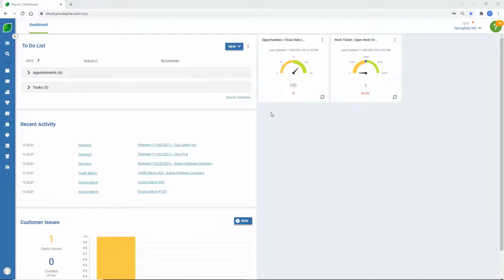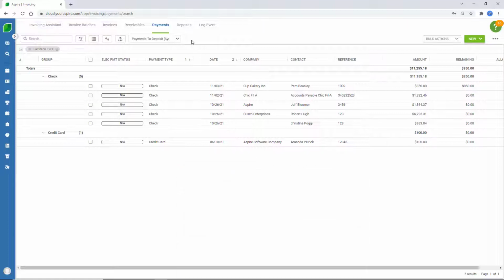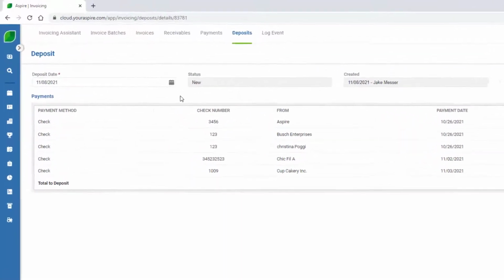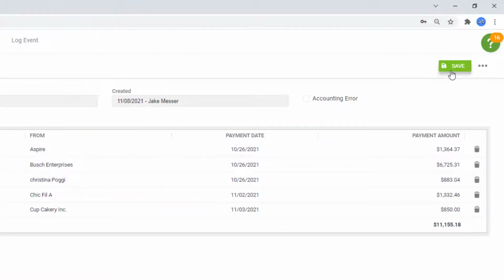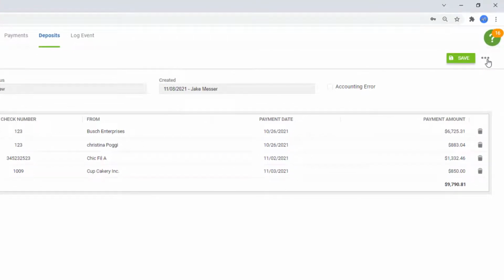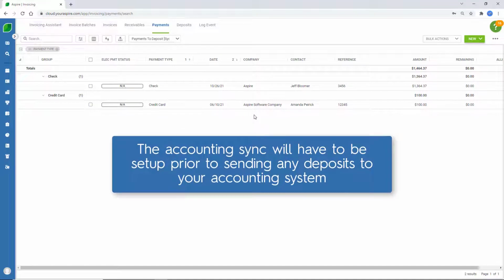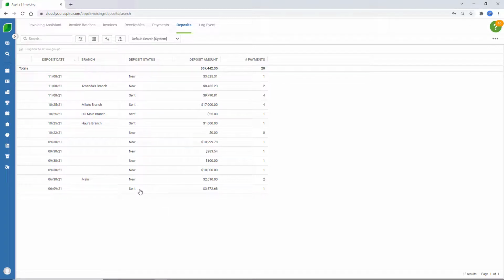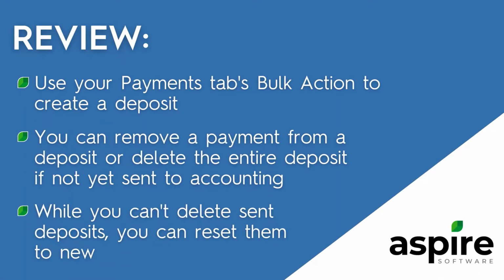610: Invoicing - Deposits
Today, we will be talking about the invoicing module, specifically deposits. In this video, you will learn how to create a deposit, how to delete a deposit, and how to search and reset sent deposits in Aspire.

0:00 Intro
0:25 What is a Deposit?
0:49 Creating a Deposit
3:16 Deleting a Deposit in New Status
4:21 Searching Deposits
4:46 Resetting a Sent Deposit to New
5:20 Review